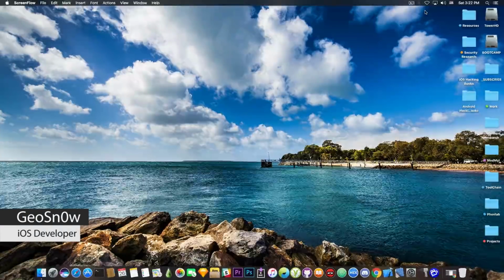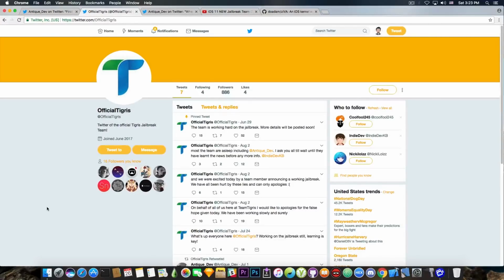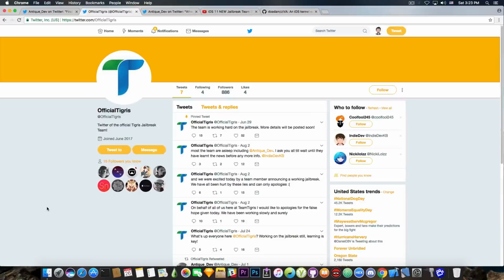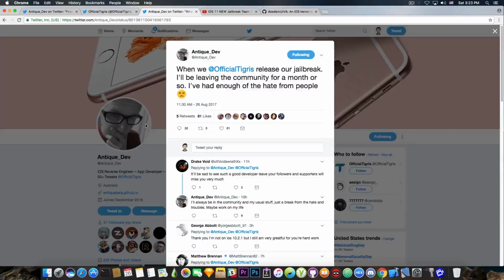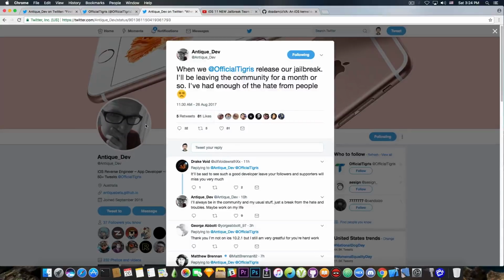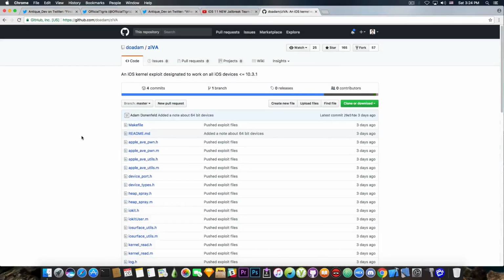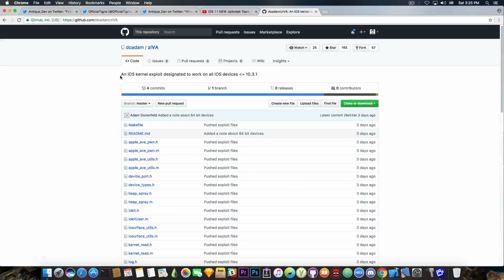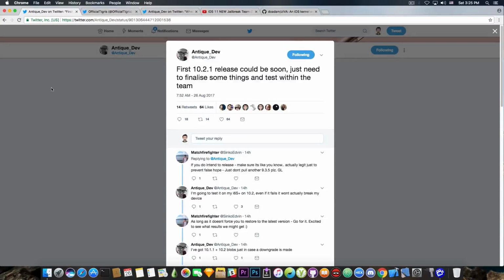New iOS 10.2.1 JAILBREAK To Be Released Soon by TIGRIS Team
iMyFone Umate Pro can delete junk, memory hogs and cache to give your iPhone a spring-clean speed boost and get it running faster

A new jailbreak to be released by Tigris Team? Antique_Dev who is part of the Tigris Team has posted earlier today on his Twitter account a statement; They will be undergoing some tests for the iOS 10.2.1 jailbreak and will release soon if everything goes as it should.

The Tigris Team has been formed somewhere in June as far as I know, and it is made out of a couple Cydia Tweak developers. Antique_Dev himself is a tweak developer which hints to the fact that they DO know how patches work, and how iOS work, at least to a greater extent than the average Joe. Of course, that doesn't make you a jailbreaker, Jailbreaks take a huge amount of works for finding bugs, exploiting them, creating patches and building the backend for your jailbreak, but I suspect they will be using Adam Donenfeld's Kernel Exploit, which should slice over 50-60% of the work needed for such a jailbreak.

Although the team has been under fire before for an alleged iOS 9.3.5 jailbreak promised that was never released, the Team has explained the matters: One of the team members has lied to the whole team claiming he has achieved the jailbreak and they've posted the tweet, once they've found out the dude lied, it was too late, their image has already been damaged. It remains to be seen now whether they will deliver or not.

==Credits==
Tigris logo by @OfficialTigris

This video contains product placement from iMyFone. The product placement does not change in any way the rest of the content of this video.